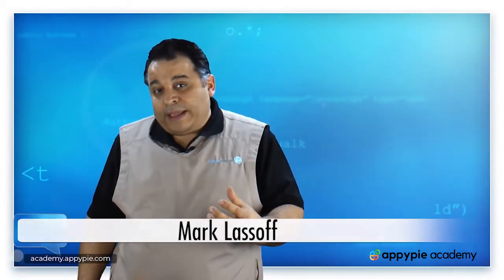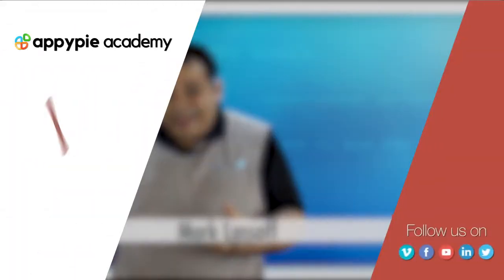Why Use Functions? : Lesson 93